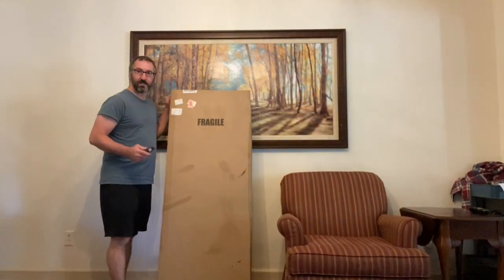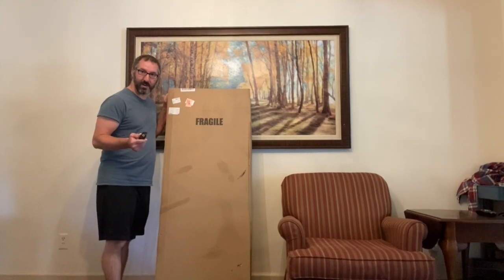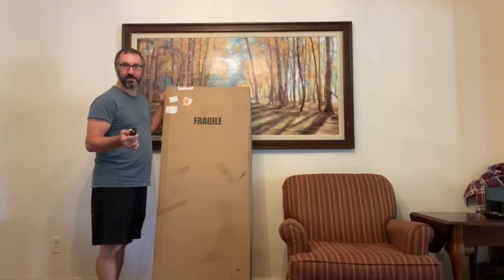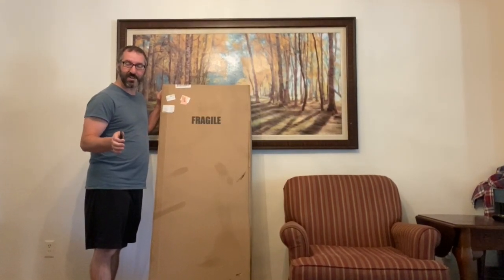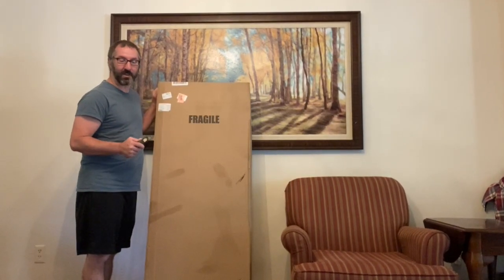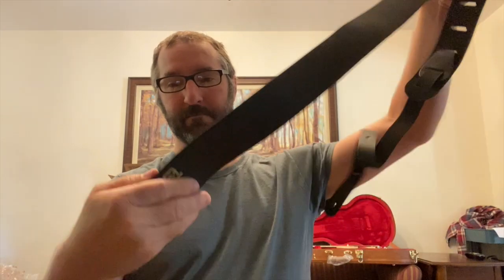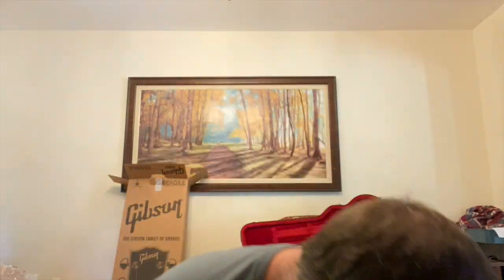2020 Gibson Les Paul Classic (Unboxing)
New Guitar Day (5/13/2020) -- Unboxing a 2020 Gibson Les Paul Classic (Ebony)